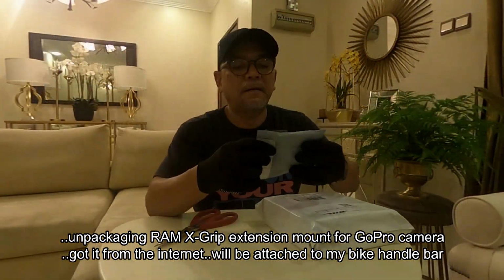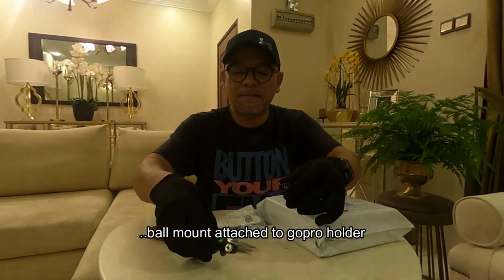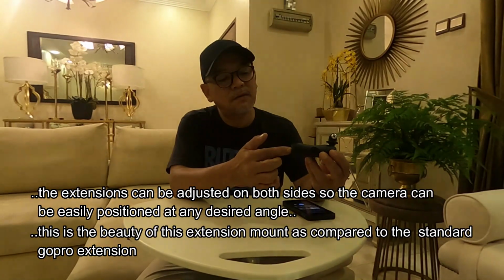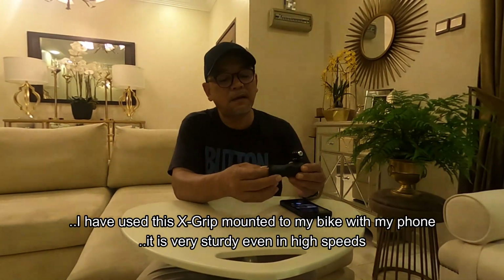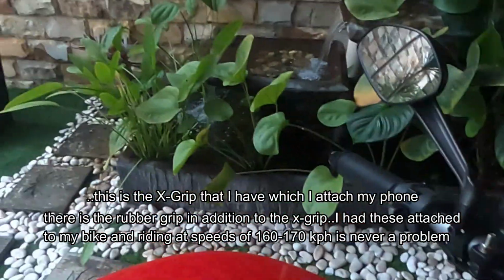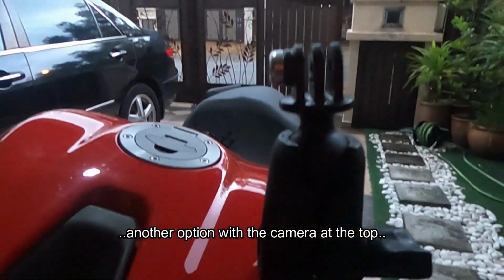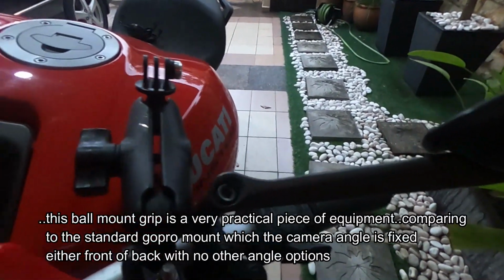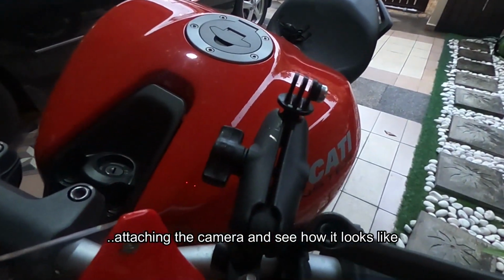Ducati Monster - How to position GoPro Max 360 camera on a motorcycle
Unpackaging and installation of RAM ball mount with GoPro holder on my Ducati Monster 821